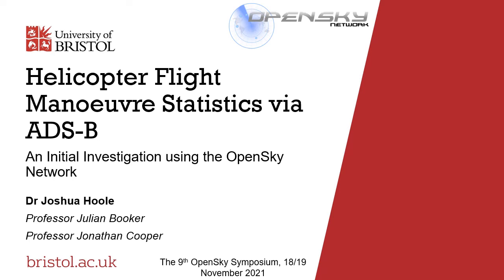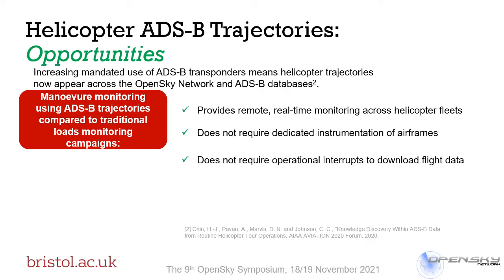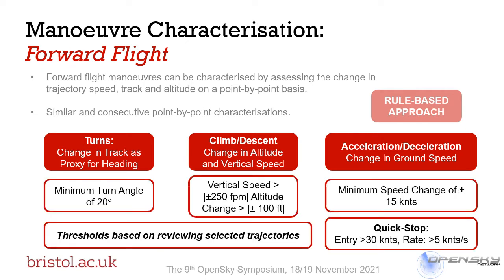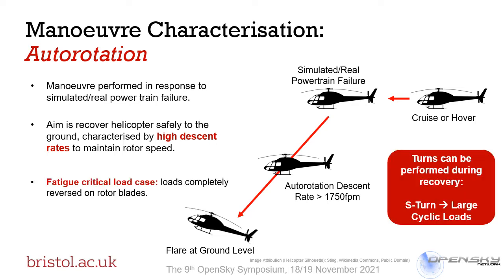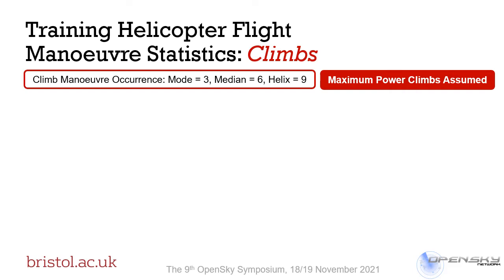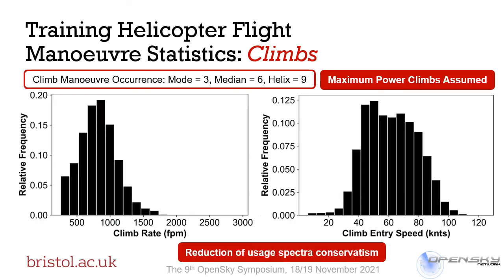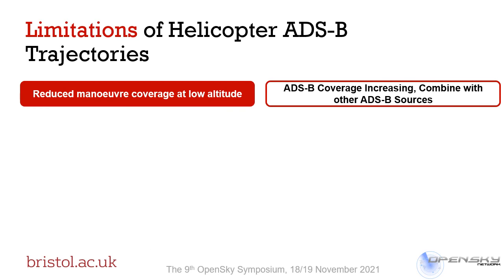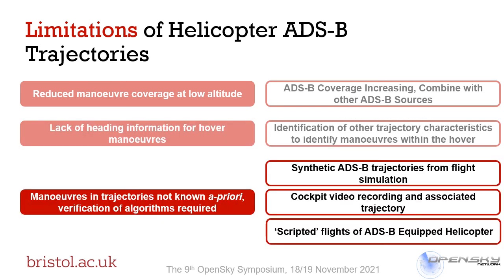06 - Joshua Hoole - Helicopter Flight Manoeuvre Statistics via ADS-B